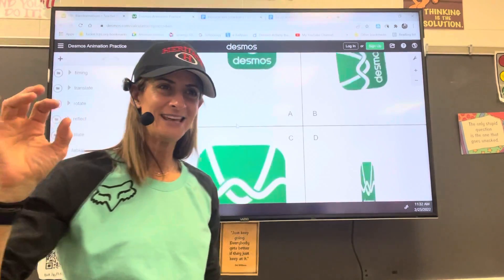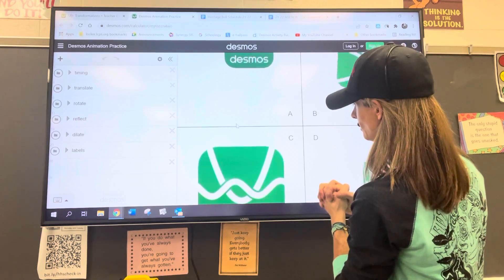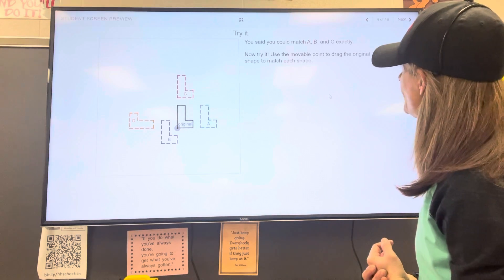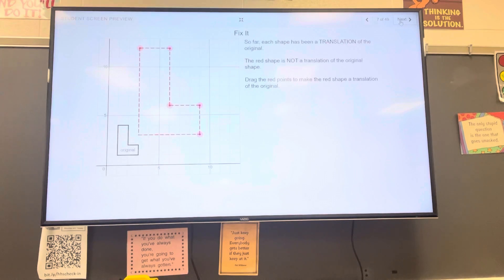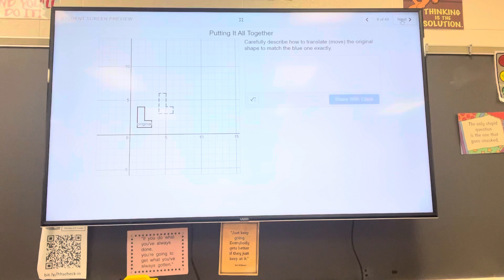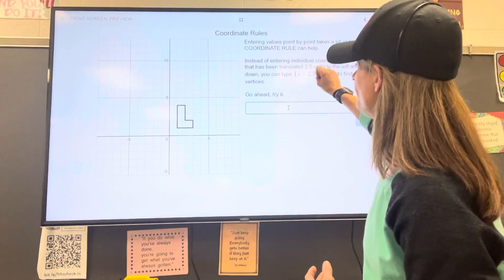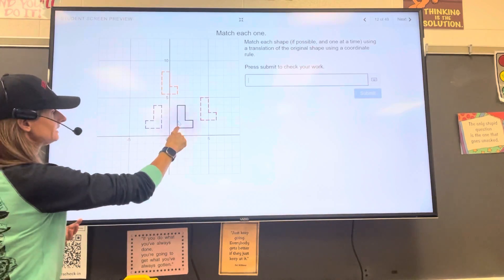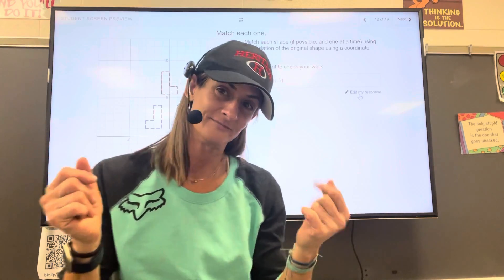Introduction to Transformations - Translations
An introduction to Transformations on Desmos - practice on Translations.